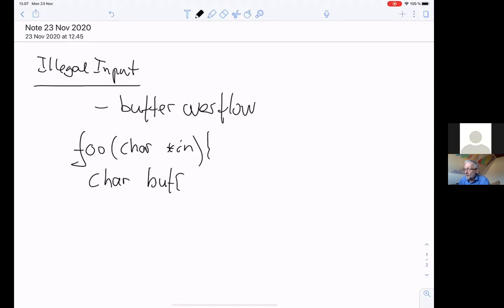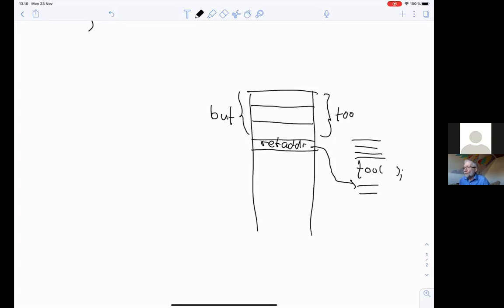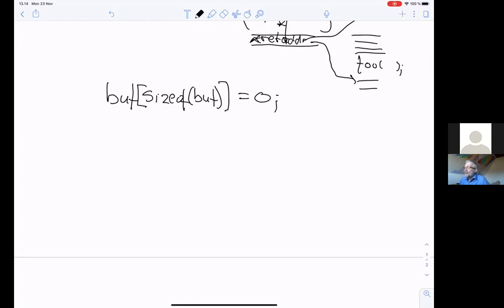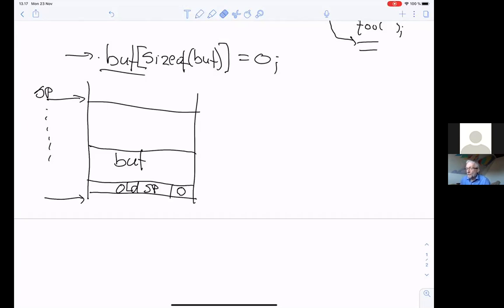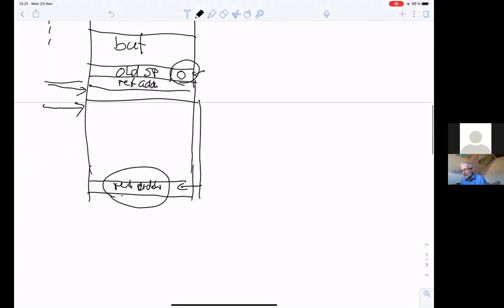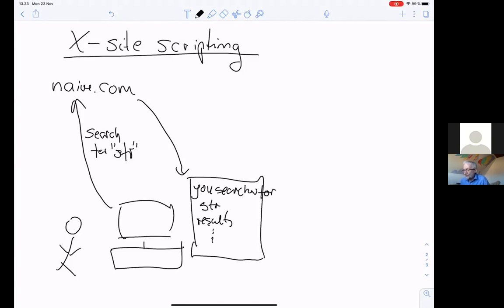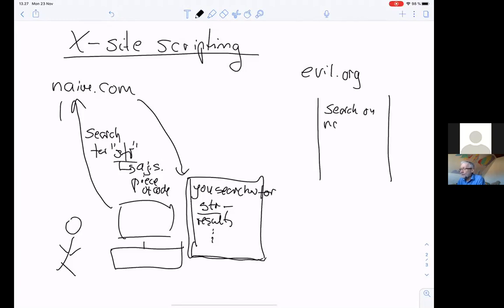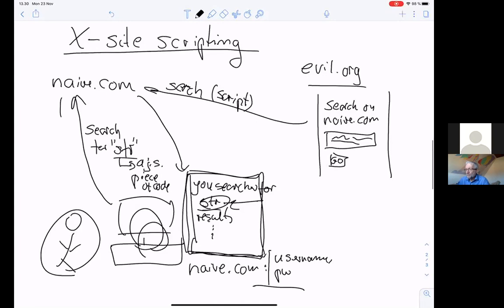16.2. Attacks and Pitfalls: Malicious Input